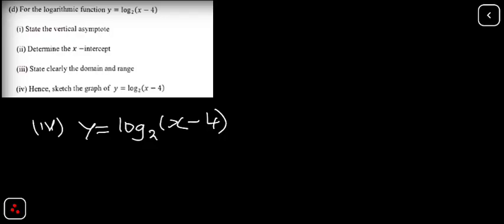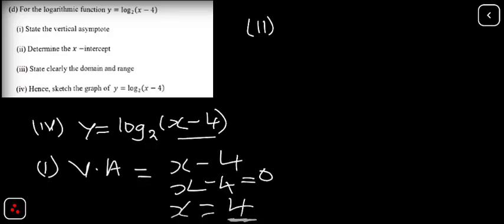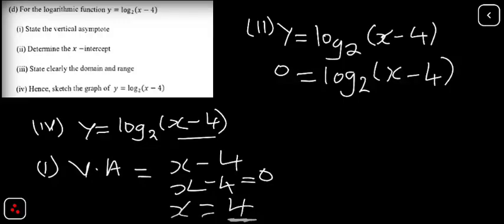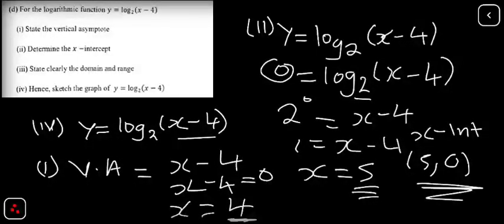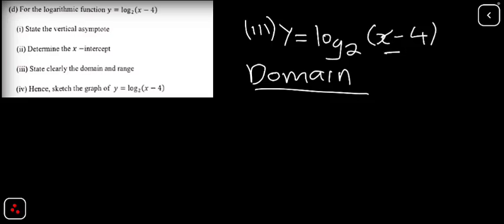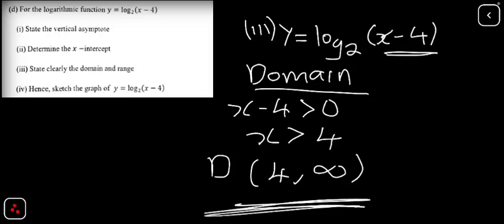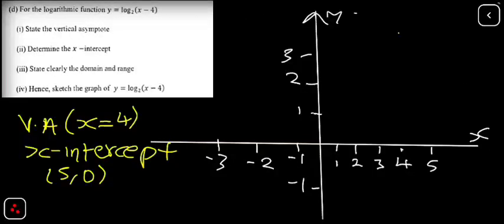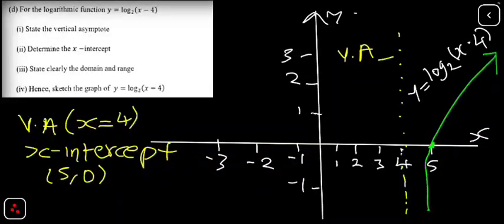MAT 101 LOGARITHMIC FUNCTIONS